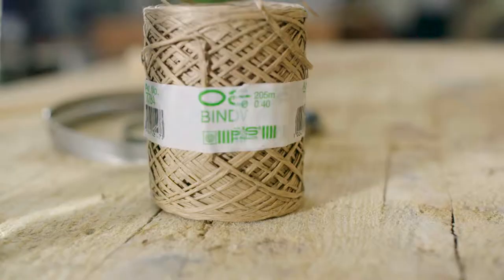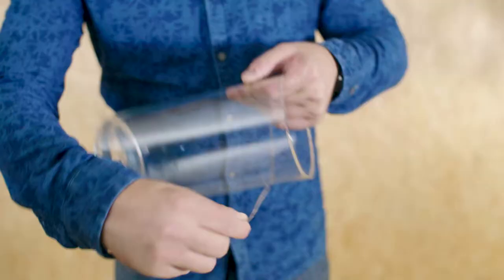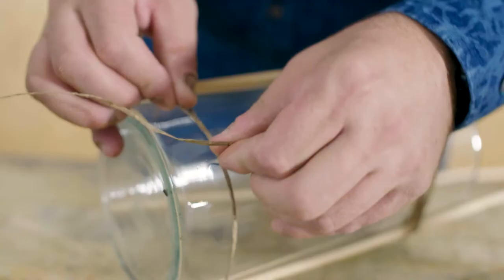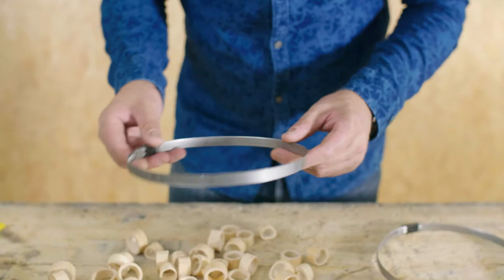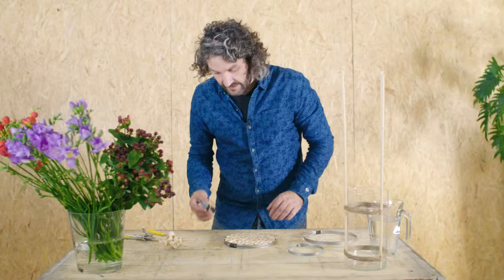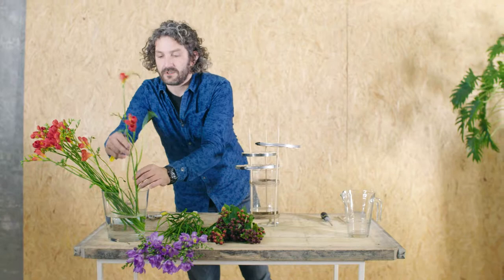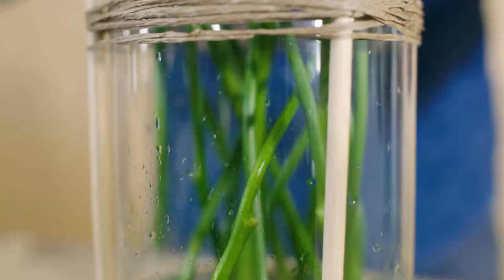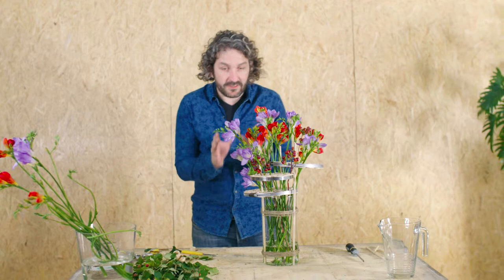Floral arrangement with Pim van den Akker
Pim van den Akker made a floral arrangement for autumn with Van der Plas Flowerexport Freesias! Would you do this yourself?